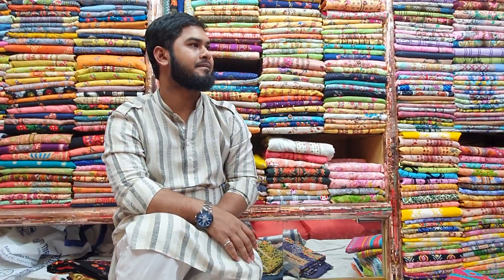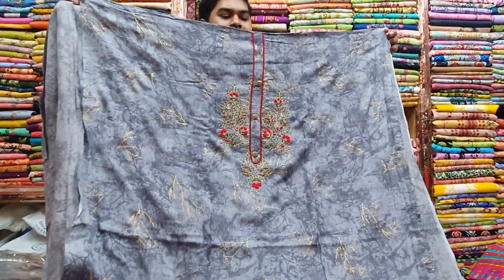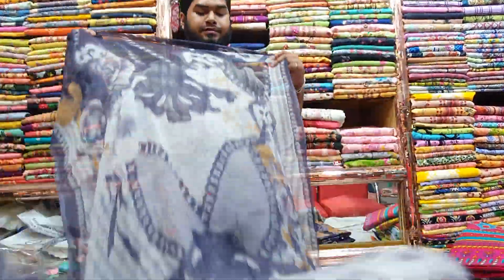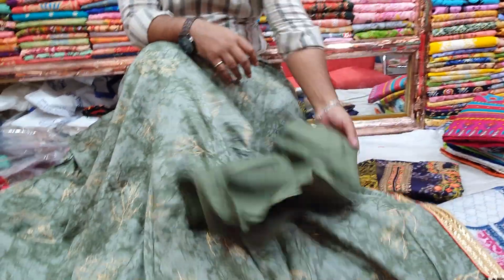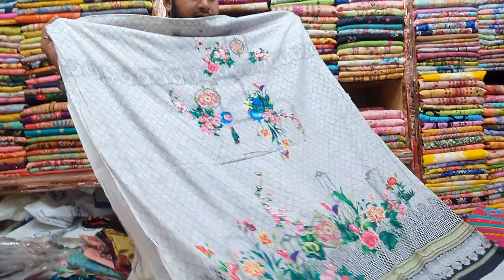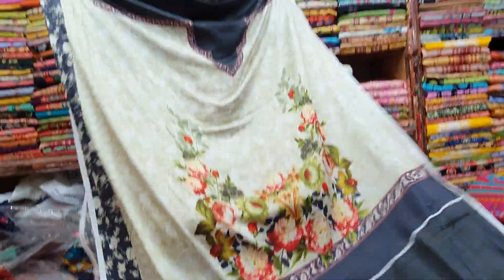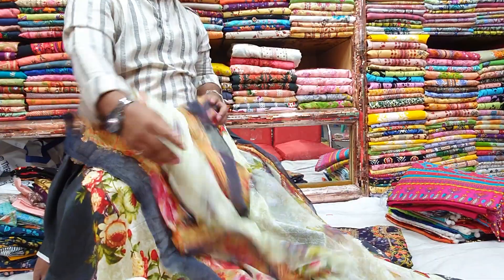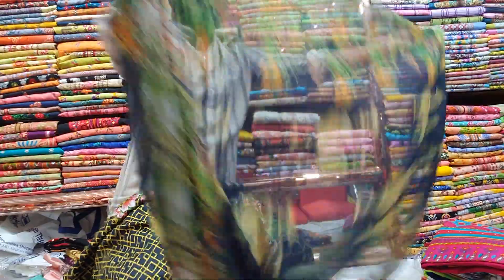দিল্লি বুটিকের অসাধারণ থ্রি পিচ কালেকশন | boutique dress collection and price